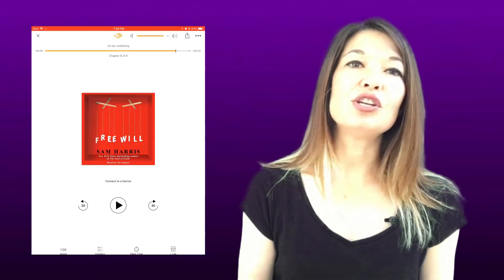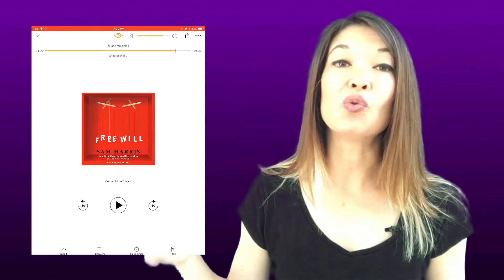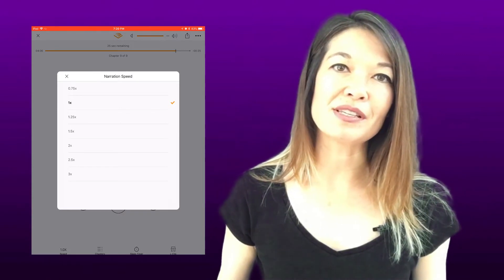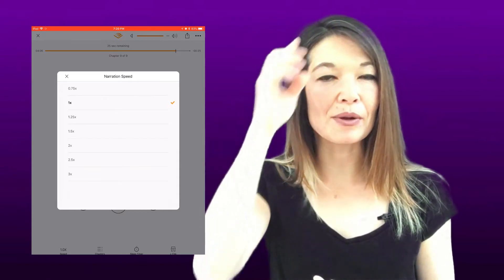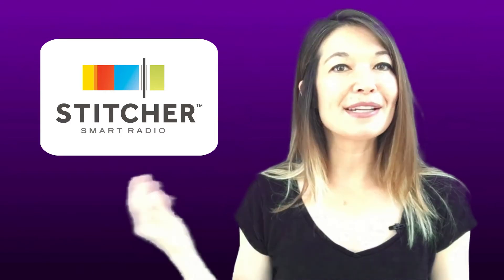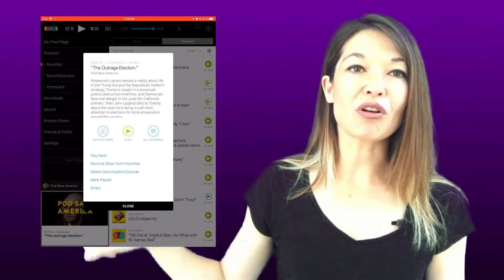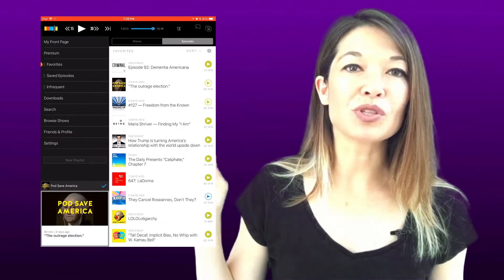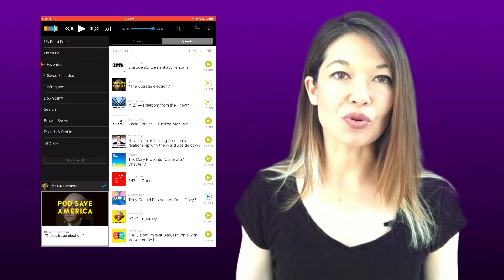Change the playback speed on iOS Stitcher, Audible, and YouTube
In this video, I’ll show you how to slow things down or speed things up on your favorite iOS listening app.

*** A full transcript follows.

Hi, everyone!  This is Lara Hammock from the Marble Jar channel and in today’s video I’ll show you how to slow things down or speed things up on your favorite iOS listening app.

Sometimes I’m listening to a YouTube video and they are talking so fast that I can’t keep up!  Or more frequently, I’m listening to a book on tape and the narrator’s vocal pacing is so slow and dramatic that it is absolutely driving me crazy.

Here is the good news!  Most non-music listening apps have anticipated that you might want to control the speed of playback and have built this into their controls. I’m just going to show you how to change the speed on some of the main apps that I use. First,

I have a tendency to speak kind of quickly on these videos. But if you listen to some of my early videos, like my trailer, I speak much more slowly.  They drive me nuts now and I would have to speed them up to make them tolerable to listen to!  Here’s how to do it: after you have begun watching a video, tap on the three dots in the upper right hand corner, and choose playback speed.  .75x is a little slower than normal, 1.25x is a little faster than normal. Despite the fact that this looks like an individual video setting, it is actually a universal setting, so you may need to adjust it back to normal for the next video. Next,

Audible
Audible is Amazon’s audiobook app. I use this setting all the time on Audible since many professional narrators speak a little slowly for my taste.  Changing the playback speed is really obvious in Audible.  Once you are playing a book, speed is one of the settings you can control right from the main panel. Hit 1.0x speed and change is to whatever you want.  Their settings reflect their audience preferences, there are many more options to speed up playback rather than slow it down.

Stitcher
Stitcher is my new favorite podcast app.  I just did a video on why I like it so much, but this is one of the many settings that they allow you to manipulate.  On an iPad changing the speed is pretty obvious. Once you start a podcast episode, you can see all of the playback controls up at the top of the app, hit where it says 1x and it’ll scroll through 1.25x, 1.5x, 2x, 1/2x and back to normal speed. It’s a little harder to find on the iPhone app.  When you are listening to a podcast, make sure you are in the full playback screen mode, and then scroll up a bit to reveal more options.  Then same as on the iPad, you can scroll through all of the speed options.  Again -- this is a universal setting, so you’ll need to adjust it for your next podcast. And finally, many people use

Apple's Podcast App
You can change this setting much the way Stitcher allows you to -- from the podcast playback screen, just hit 1x to scroll through the speed options.